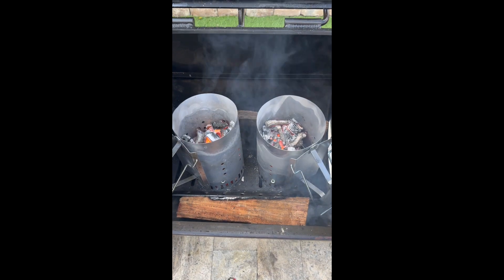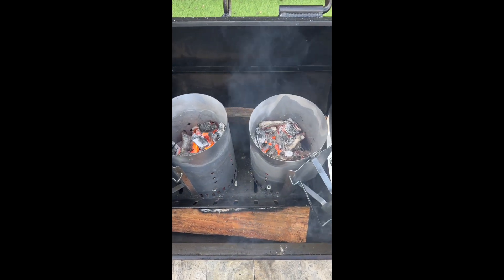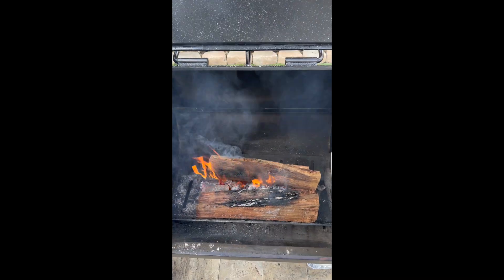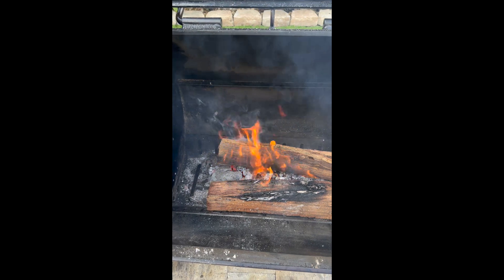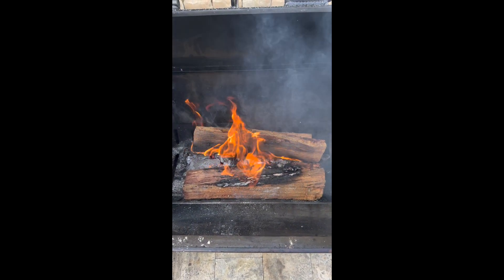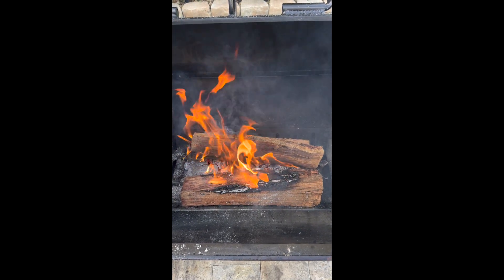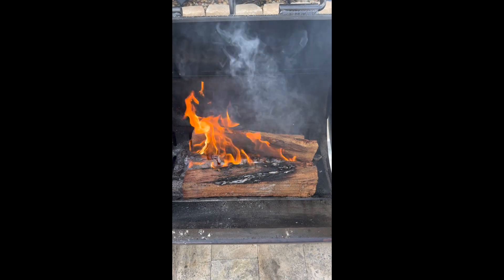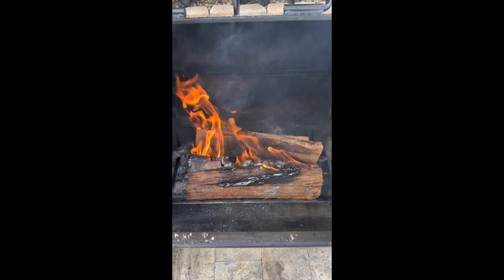How I start the fire on my workhorse pit.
Who is Jorge Valdes Ph.D.? As a young man in his twenties with an insatiable thirst for money and power, Jorge Valdes worked his way up inside Colombia's powerful drug cartel as head of U.S. operations for a group that would go on and becomes the Medellin Drug Cartel. This Cuban immigrant, raised in poverty, lived a high life in more ways than one. Jorge Valdes Ph.D. today shares the life principles he experienced as an ex-drug lord in the hopes that everyone will gain hope, wisdom, inspiration, and truth from the secrets hidden in the ultimate NARCO MINDSET.

I am very excited about the creation of a longtime dream, the NarcoMindset Academy active in the fall of 2023.  Many people want me to teach them how to build what I call the Ultimate Narco Mindset. The Mindset that allowed me to survive prison, tortures, losing all my assets, and then building a multi-million dollar company after being released from serving 10 years in prison and retiring at the age of 56 a millionaire.

Every month you will be provided with videos and other materials focused on a specific PRINCIPLE, which will give you the tools to develop the Ultimate Narco Mindset. On the Third Thursday of every month, I will join you live for a 1 hour QA Session where you get to ask me anything you like as it pertains to that principle you are working on.  It is powerful and if you join, I will send you a free Narco Mindset Journal, sold on Amazon for $50.00.

 All proceeds from memberships, books, and merchandise sold by Dr. Valdes go to sending books to prisoners across America so they can find hope and redemption.